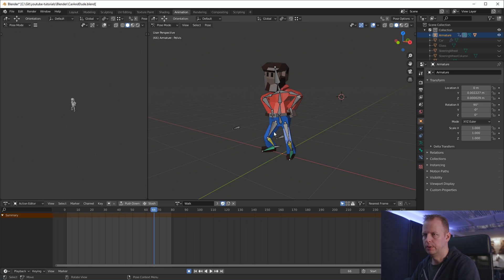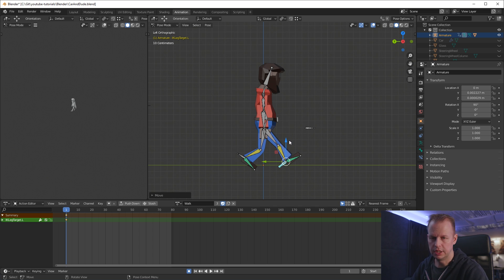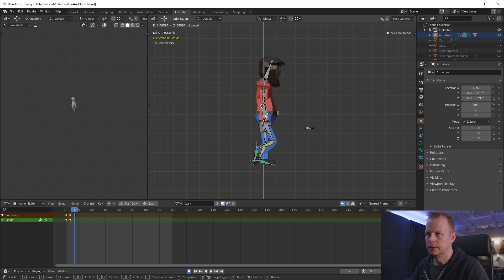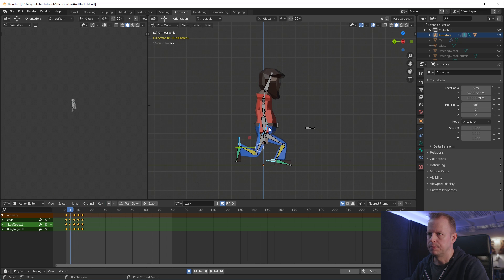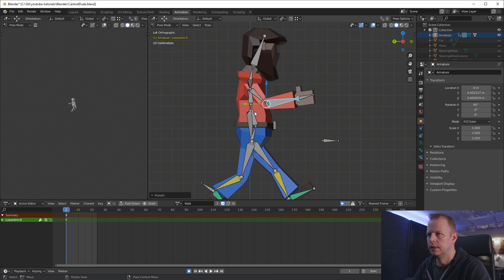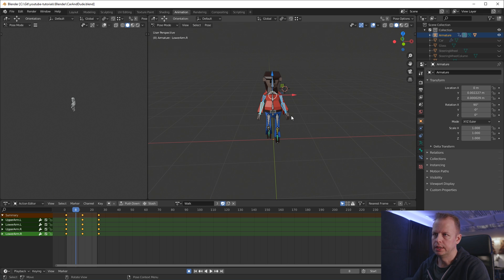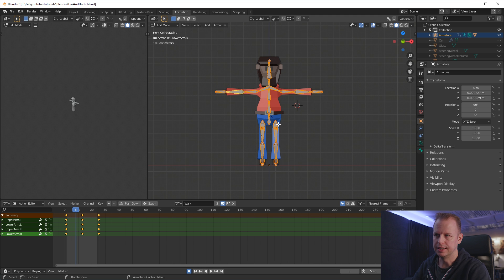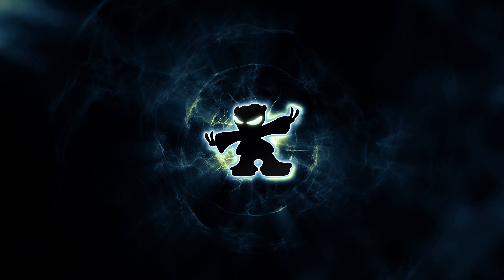Simple Walk Cycle in Blender 2.81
In this video I make a super simple walk cycle for a low poly character in Blender 2.81. Be sure to check out my previous videos about low poly modeling, armature, and rigging of this character.

The basic steps in this video consists of making 4 main pose frames and then pasting them in mirrored counterparts to form an 8 key frame walk cycle. I've kept the arms really simple and since the spine bones are not moved it's suitable for game characters where you independently want to layer mask the upper body and blend upper body animations to the characters, e.g. turning towards targets or animating weapon aiming etc.

The video assumes that you have a rigged character with armature and bones that is weight painted. See end screen recommended videos for shortcuts to my armature rigging video of the very same character.

I should also mention that this is a very basic and simple walk animation.